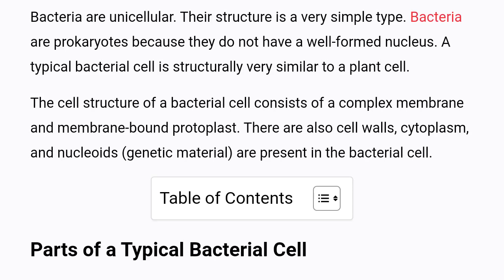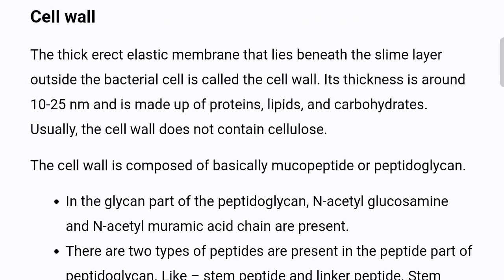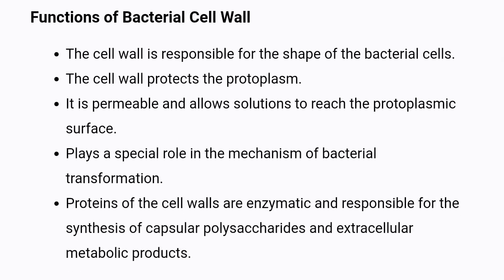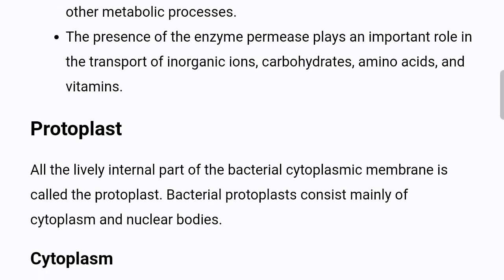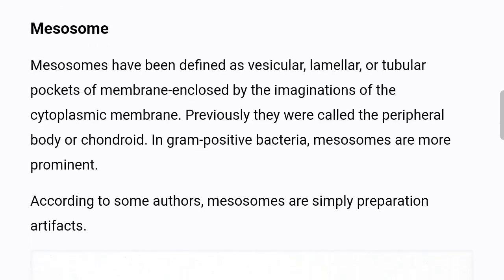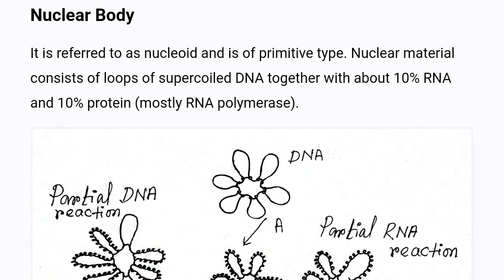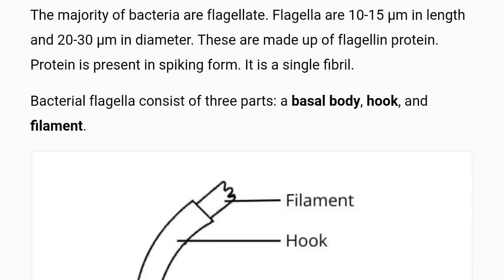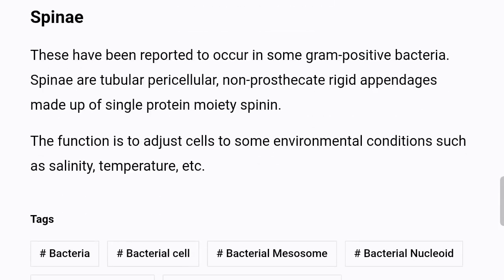Bacterial Cell | Structure and Function | Details Explanation with Diagram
Bacteria are unicellular. Their structure is a very simple type. Bacteria are prokaryotes because they do not have a well-formed nucleus. A typical bacterial cell is structurally very similar to a plant cell.

The cell structure of a bacterial cell consists of a complex membrane and membrane-bound protoplast. There also cell walls, cytoplasm, and nucleoids (genetic material) are present in the bacterial cell.

Chapters:-
0:00 Introduction
0:56 Bacterial wall
1:07 Capsule or Slime layer
1:53 Cell wall
4:04 Cytoplasmic membrane
5:20 Cytoplasm
6:12 Ribosome
6:58 Mesosome
7:49 Lamellae and Vesicles
8:11 Reserve food materials
8:27 Nuclear body
9:23 Plasmid and episome
9:49 Surface appendages
10:03 Flagella
11:12 Pili
11:53 Spinae